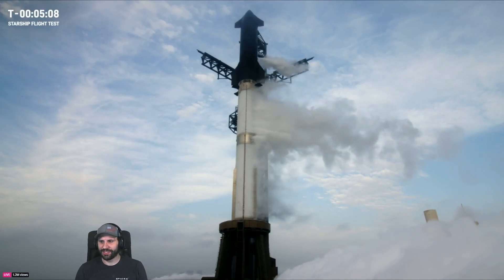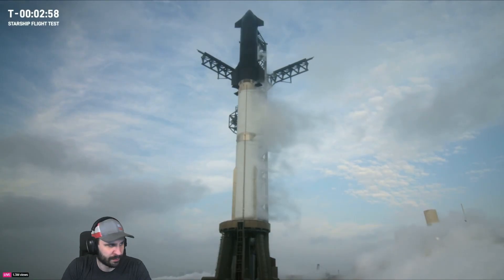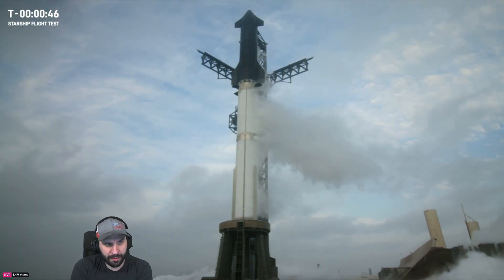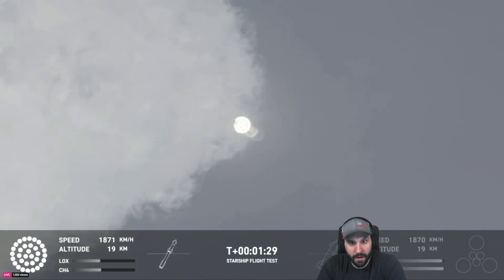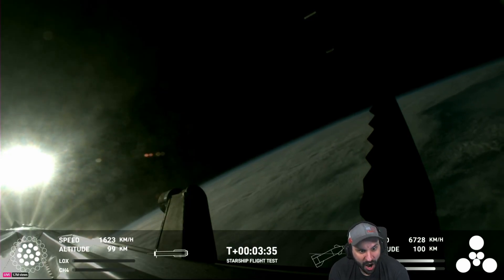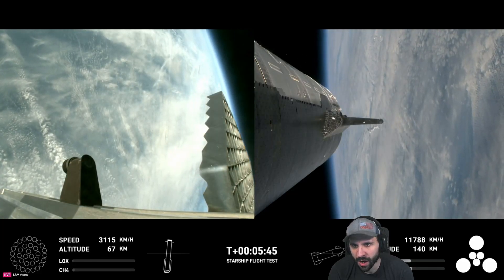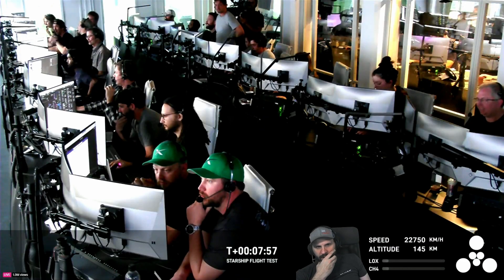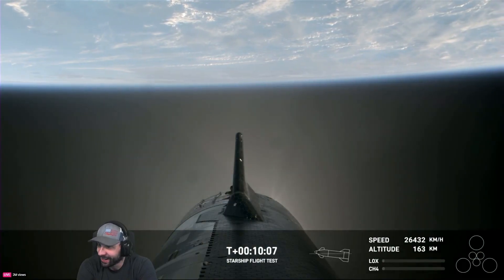STARSHIP IFT-3 LAUNCH!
This is a highlight of the launch.